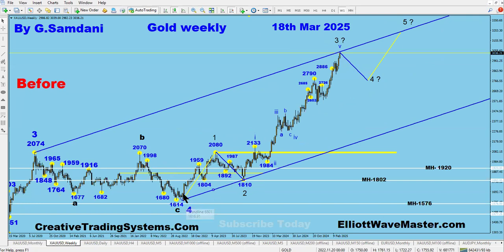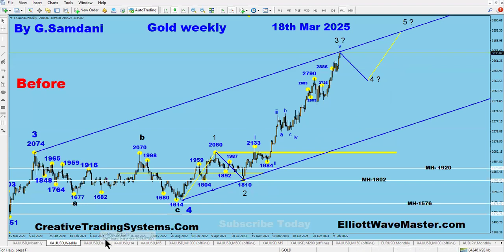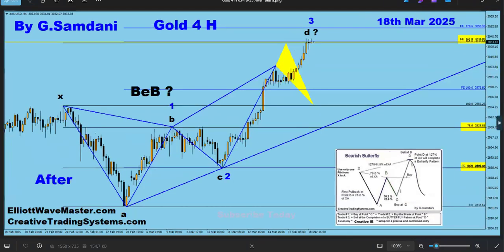Gold's Monthly, Weekly, Daily and 4 hour Charts Elliott Wave and Hamonic Pattern Analysis. 03-19-25.